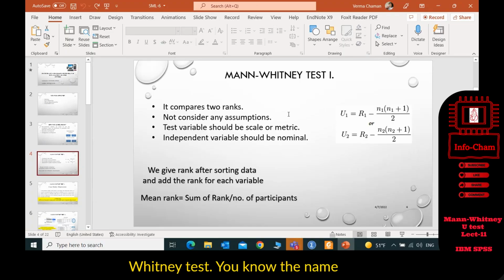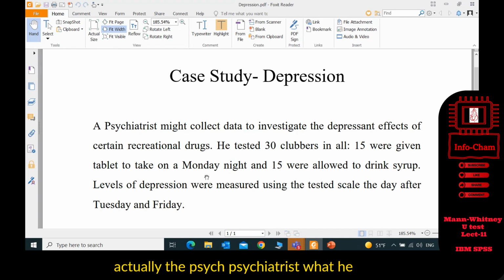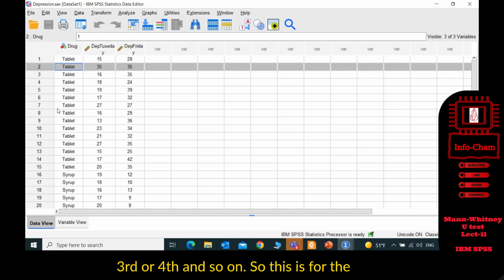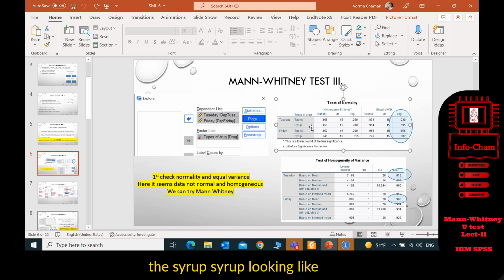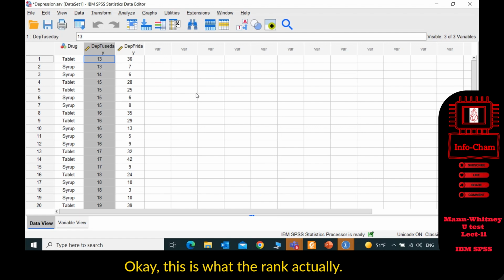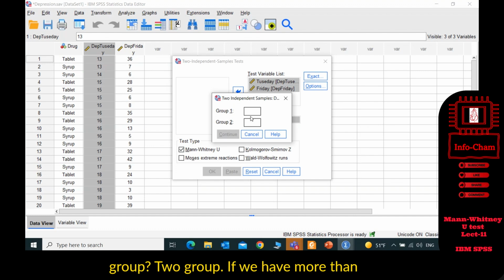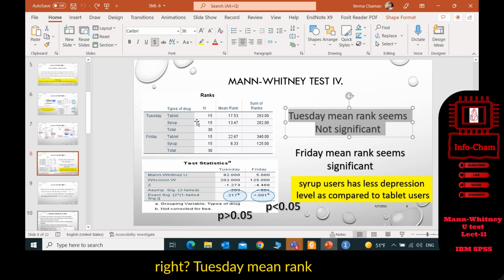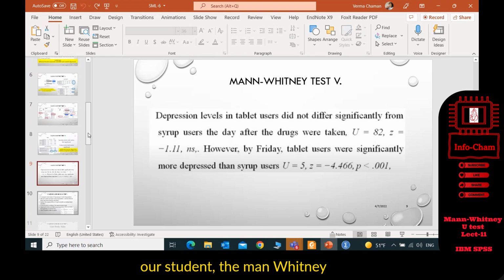SPSS | Non-Parametric Test | Mann-Whitney U test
This lecture provides both theoretical background and hands-on practice with the Mann-Whitney U test in SPSS, including a case study and the relevant assumptions.